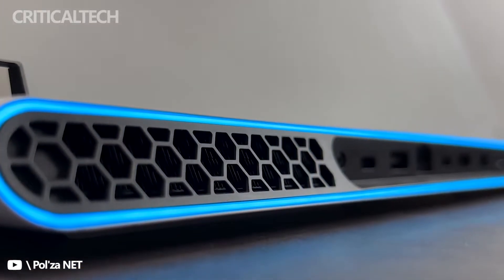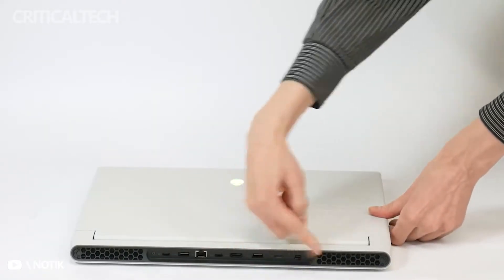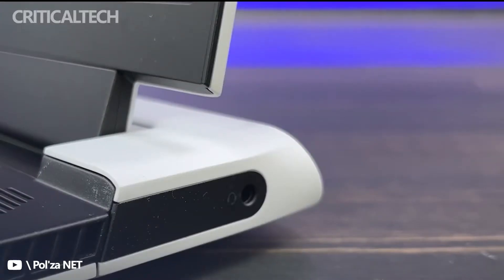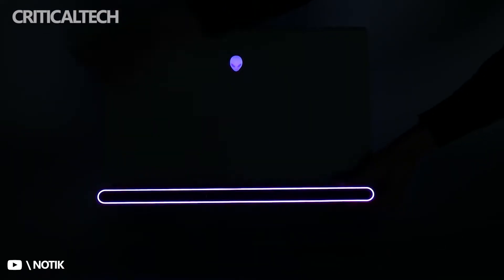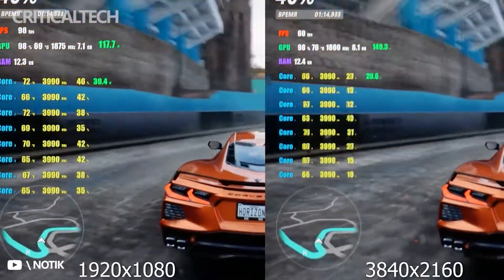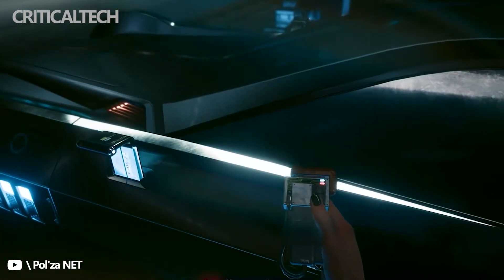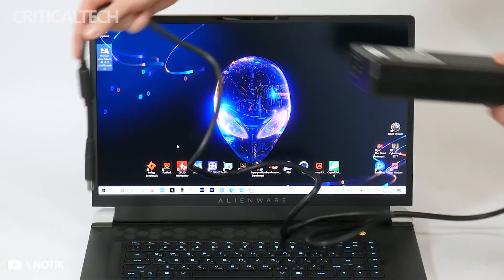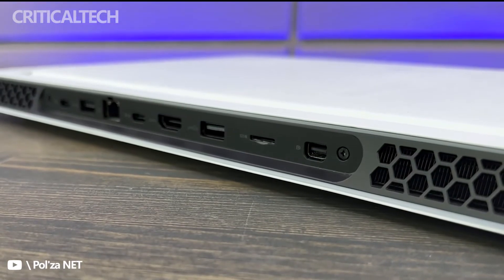Alienware X17 R1 Review | Beast Of Gaming Laptop GeForce RTX 3080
At the heart of our Alienware x17 R1 is the Intel Core i7-11800H processor, the second fastest in the Tiger Lake-H family. It contains eight cores that can process 16 threads, the base frequency is 2.3 GHz, in Turbo mode it can increase up to 4.6 GHz. The amount of RAM was 16 GB, although there are Alienware x17 configurations with 32 or 64 GB of RAM.

The 17-inch model remains quite mobile with a weight of around 3.2 kg and a thickness of 21.4 mm. The laptop's lid is customarily white, it has an RGB-lit logo, as does the bezel on the back of the laptop. The area around the keyboard is now black, here we have a difference from previous models.